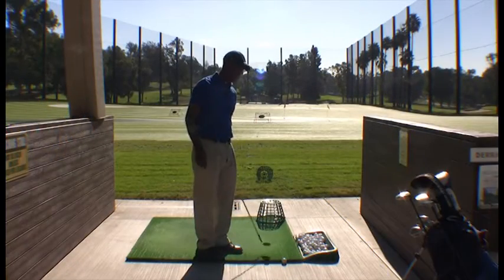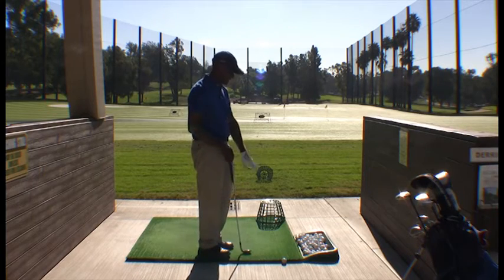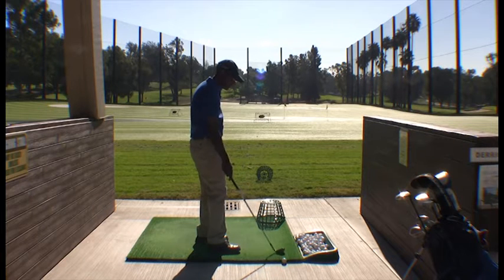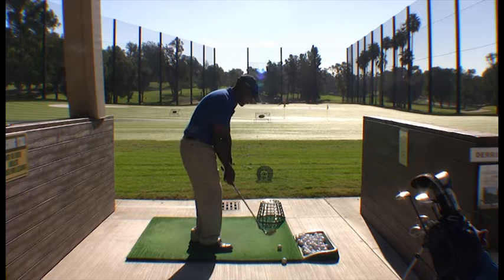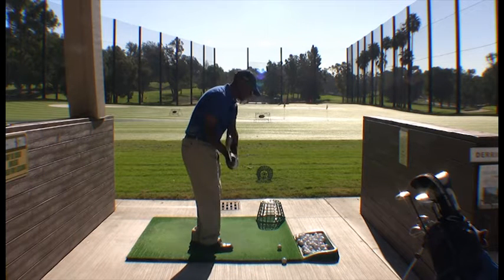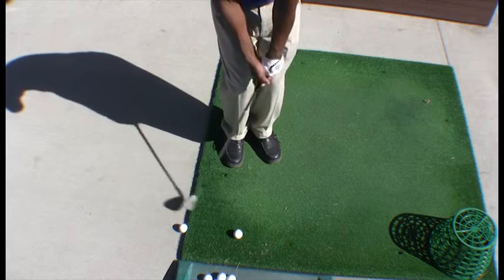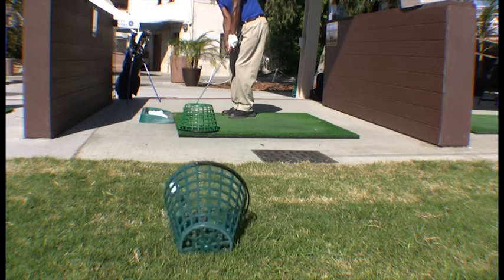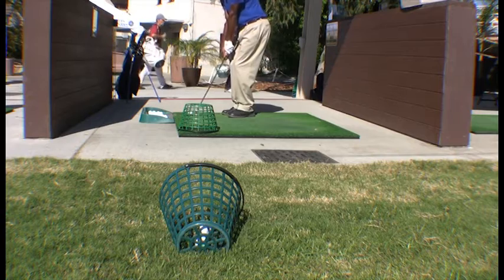Chipping over basket tip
Derrick Allen Teaches Chipping Exercise